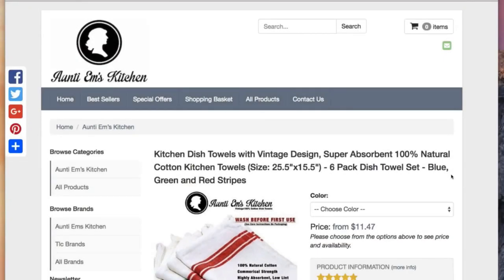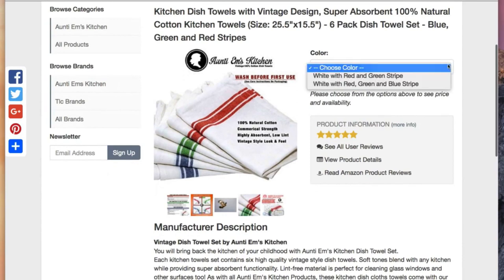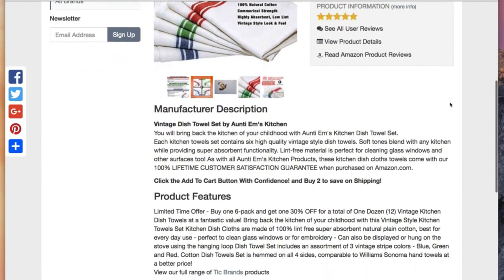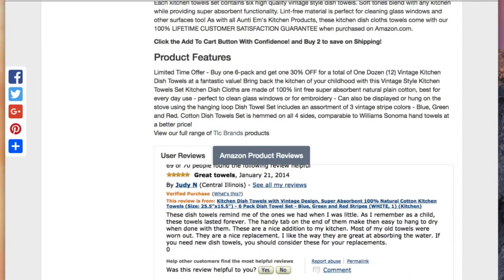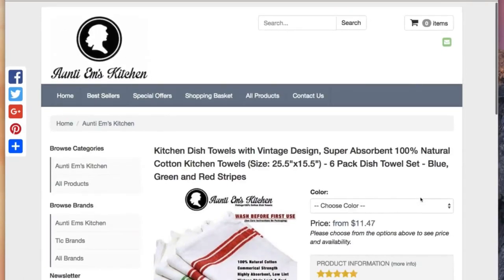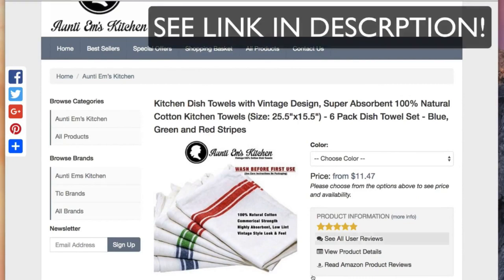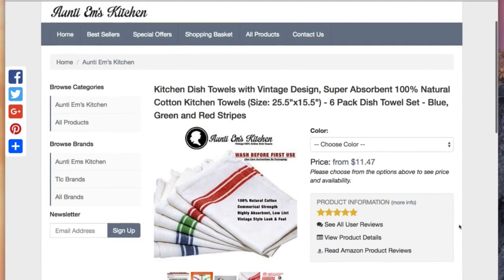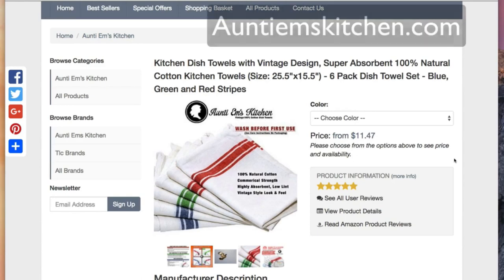Kitchen Dish Towels - Vintage Design - Super Absorbent 100% Natural Cotton 6 Pack Dish Towel Set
Kitchen Dish Towels with Vintage Design, Super Absorbent 100% Natural Cotton (Size: 25.5” x 15.5") - 6 Pack Dish Towel Set - Blue, Green and Red Stripes

00% Renewable Natural Cotton
Bring back the kitchen of your childhood with this Vintage Style Kitchen Towels Set
Kitchen Dish Cloths are made of 100% lint free super absorbent natural plain cotton, best for every day use - perfect to clean glass windows or for embroidery - Can also be displayed or hung on the stove using the hanging loop
Dish Towel Set includes an assortment of 2 vintage stripe colors - Green and Red.
Cotton Dish Towels Set is hemmed on all 4 sides, comparable to Williams Sonoma hand towels at a better price!

Related Searches,
kitchen dish towels
kitchen towels
dish towels